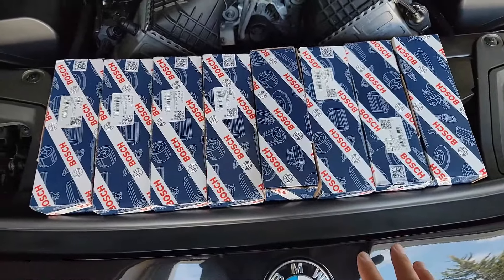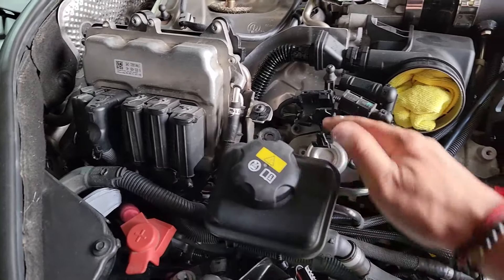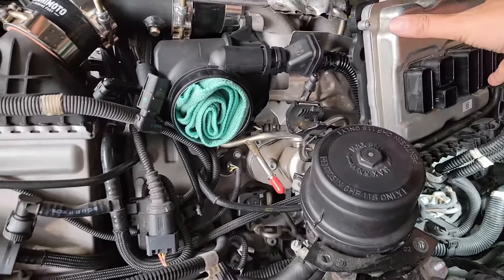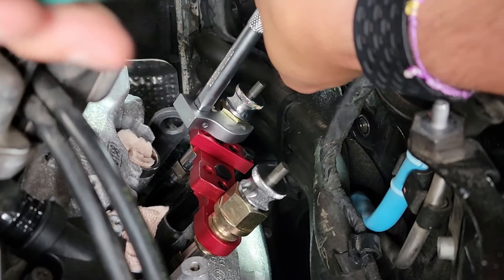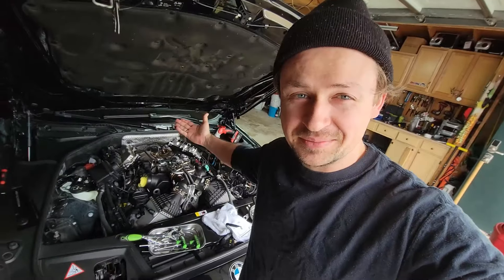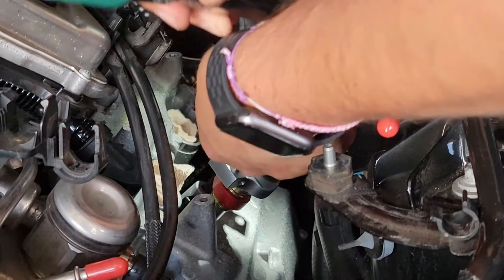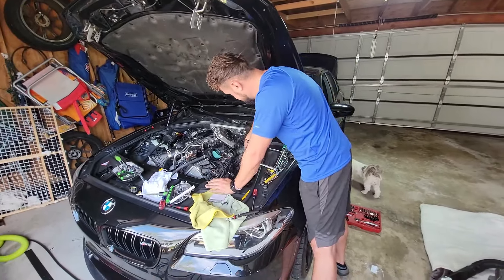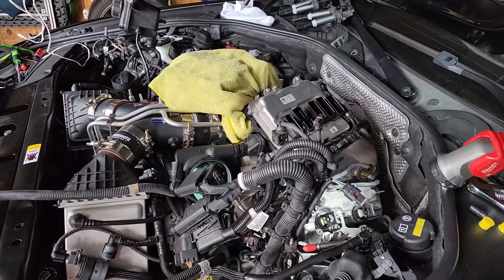Fuel Injector Replacement -EU6- Bmw M5 F10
Removal and installation tool